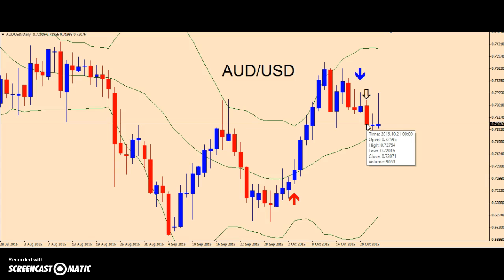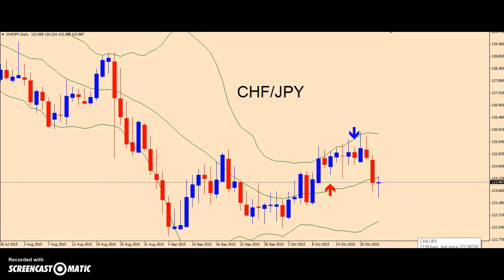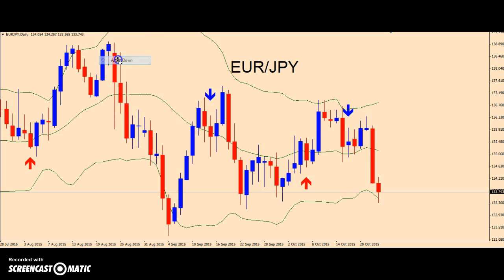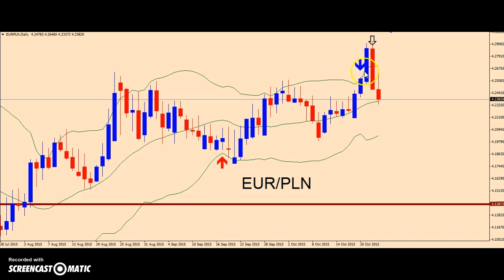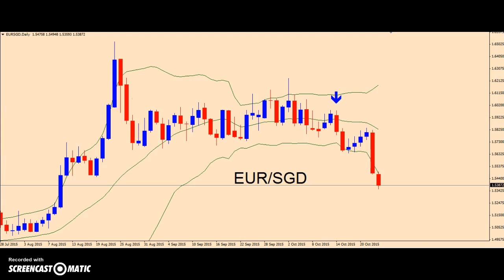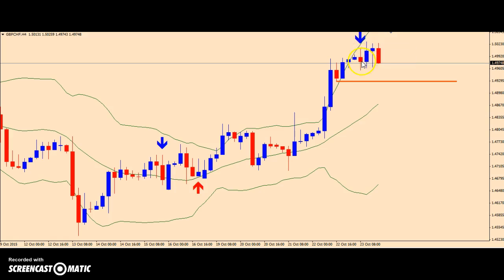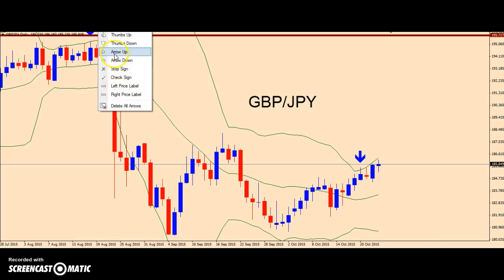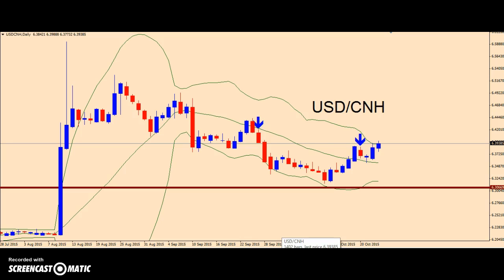NEW TRADE - PART 2